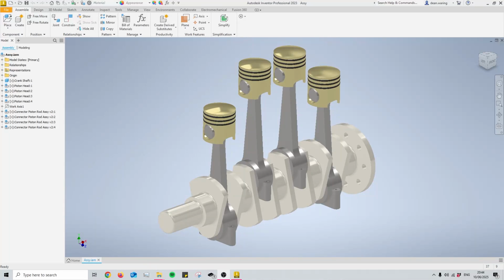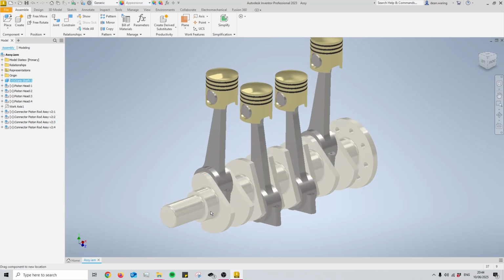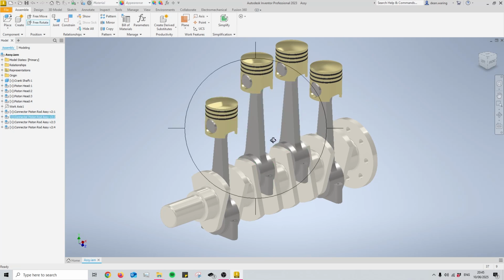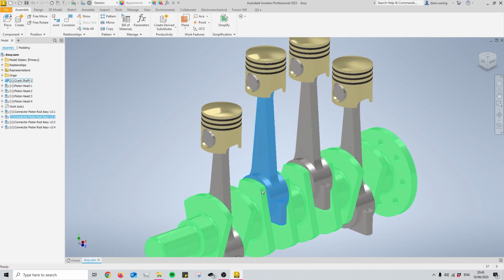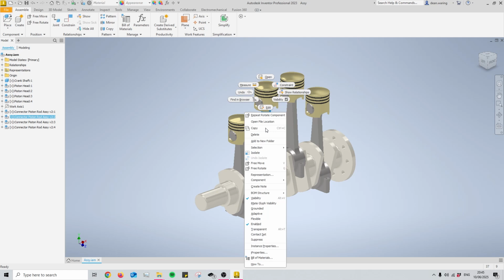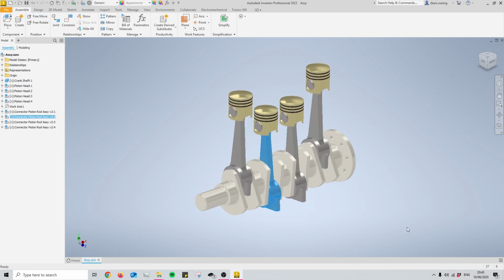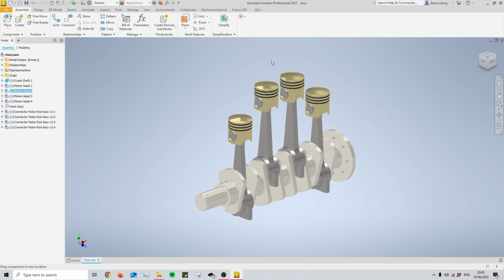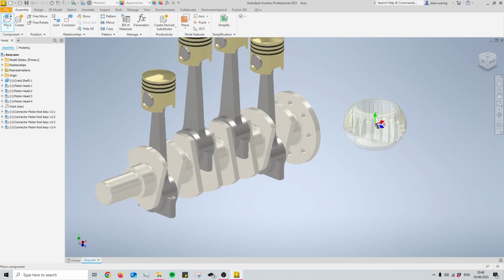How to Rotate a part in an Assembly in Autodesk Inventor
How to Rotate a Part in an Assembly | Autodesk Inventor Tutorial

Struggling to rotate a part inside your assembly in Autodesk Inventor? In this quick tutorial, I’ll walk you through the easiest and most effective ways to rotate components within an assembly file. Whether you're adjusting part orientation for constraints or trying to visualize motion, this video has you covered.